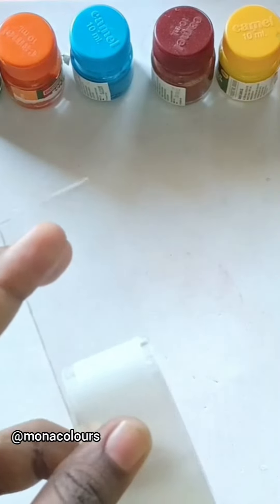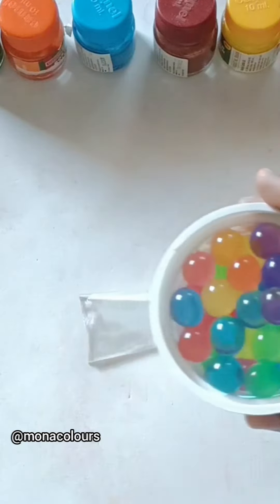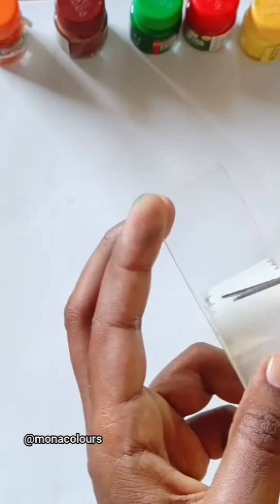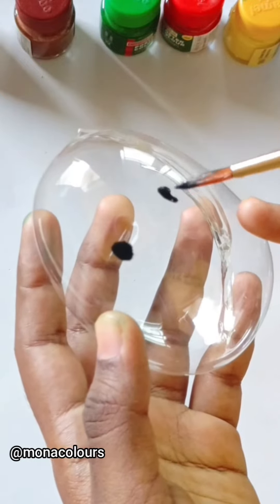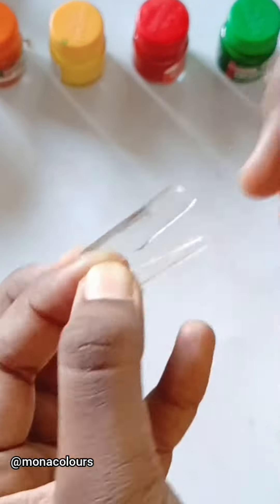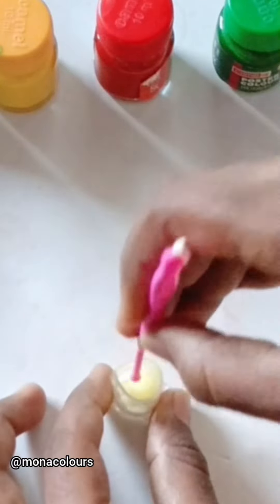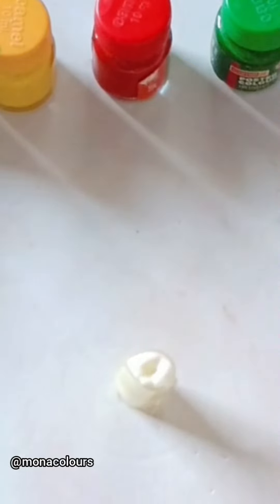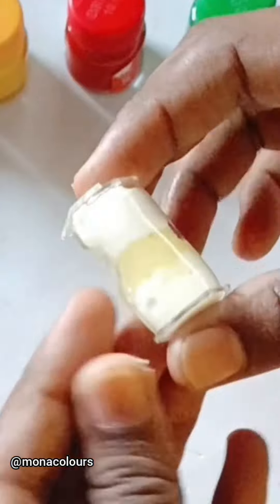💕Nanotape Ball-4💙/Nanotape/Nanotap bubble/Nanotape Ball/DIY/Handmade/Nanotap Homemade/Easy Making